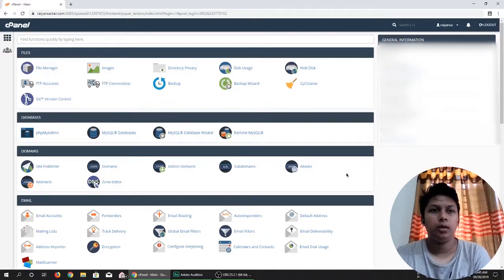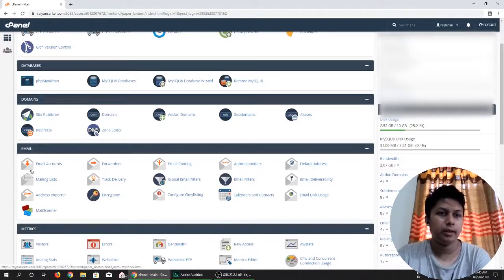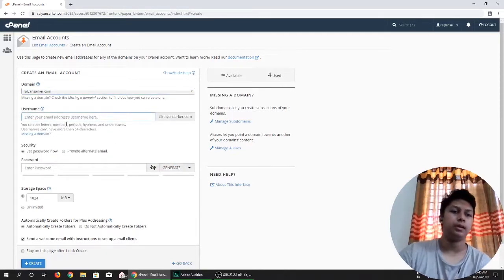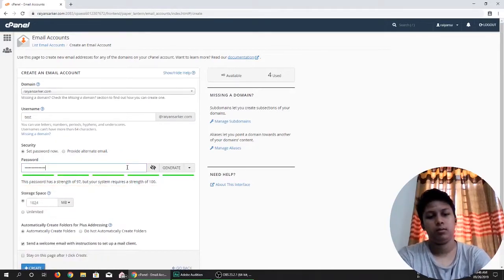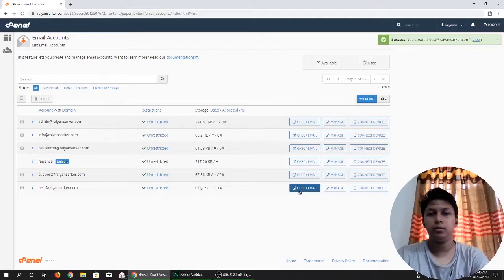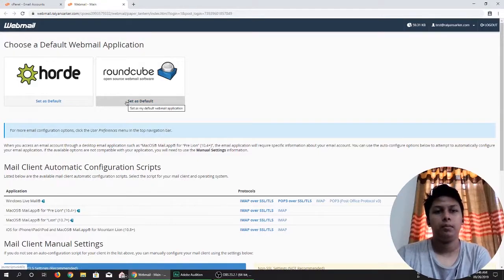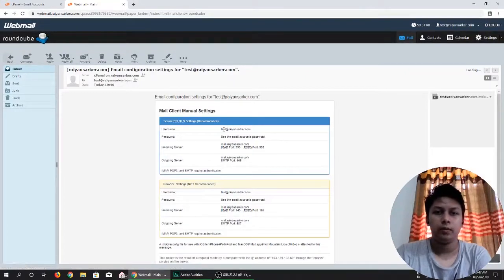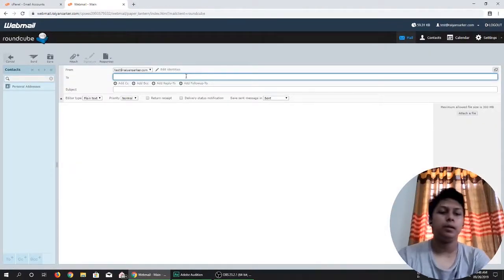How to make custom email account and access it | Raiyan Media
Hey guys,
This is Raiyan and welcome to a new video where I am going to tell you how you can create your own custom email in cPanel. cPanel is the best hosting control panel with its high use and features. I think you will find this video helpful.
It motivates me a lot to come again with new videos. Thank you!